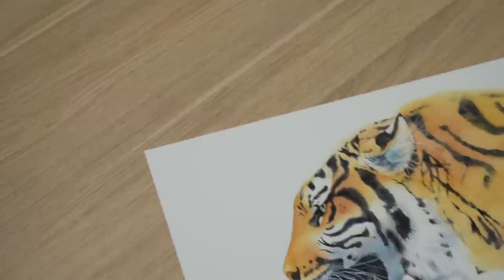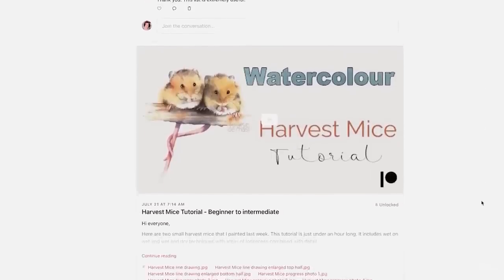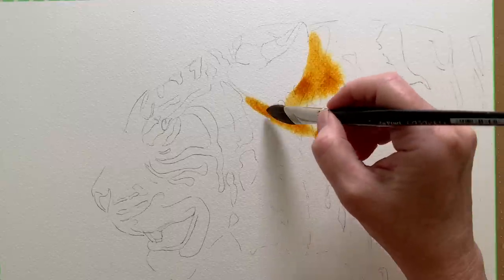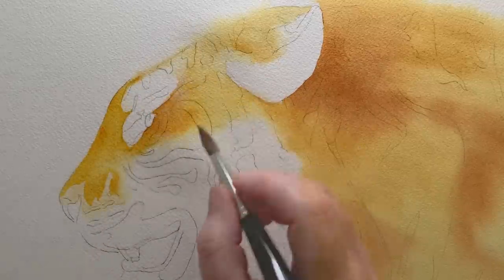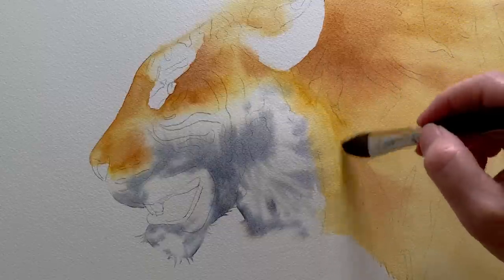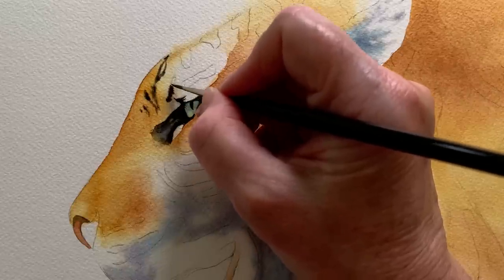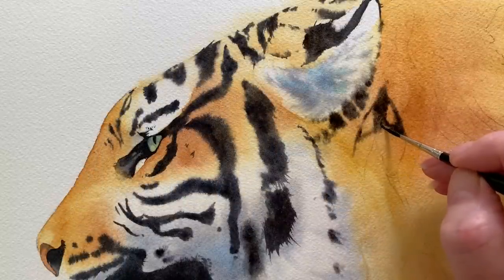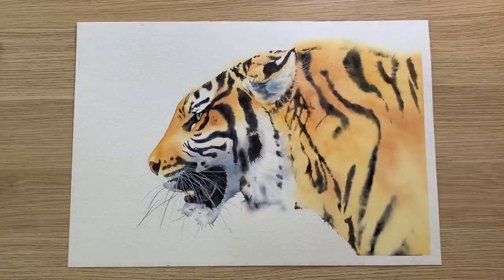The Importance of Paint Consistency in Watercolor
Discover the power of paint consistency in painting a tiger in watercolor. In this video, I'll show you how to create a stunning watercolor painting of a tiger while focusing on the importance of paint consistency.  Whether you're a beginner or an experienced painter, this video will help you improve your watercolor skills and bring your artwork to the next level.

Chapters
0:00 Introduction
0:59 How to use paint consistency
1:24 Using 2 different paint consistencies
2:17 Mixing the black paint
2:35 My Patreon
2:51 Colours and paper used in this painting
3:08 Mixing colour
4:32 Painting Demonstration - wetting the paper
5:10 Starting with orange
8:48 Mixing and using grey
10:37 Mixing black and painting the stripes
14:32 Demonstrating when the paint is too thin
16:05 Adding interest to the painting
16:59 Adding whiskers
17:52 The finished painting and outro
18:23 Bloopers
Vero: @louisedemasi